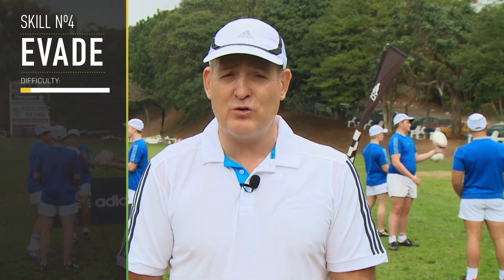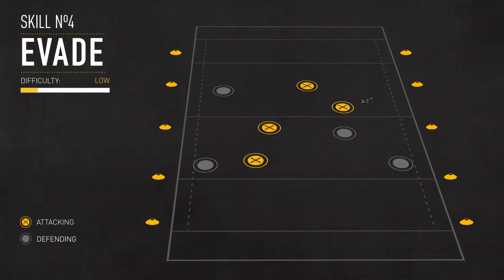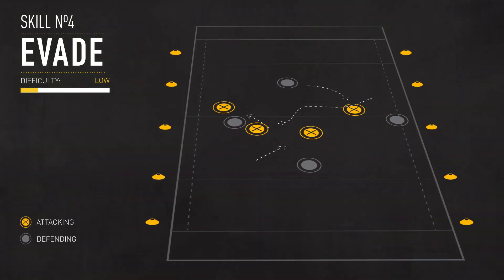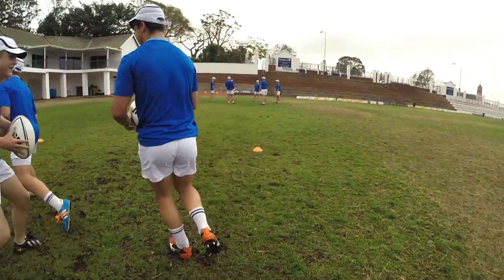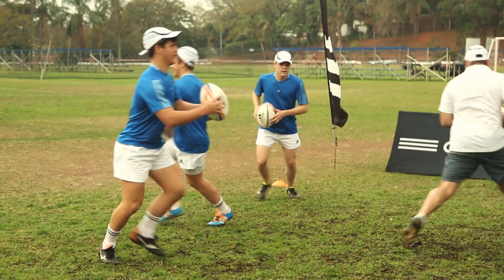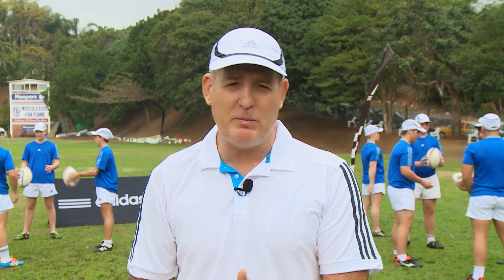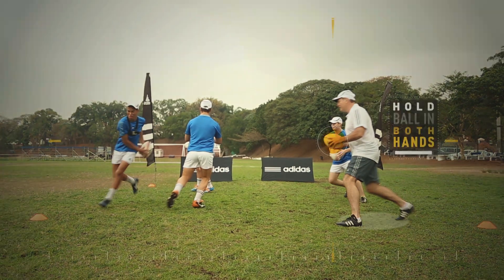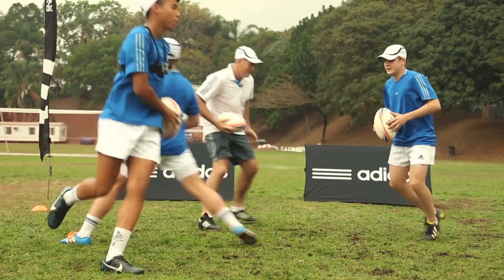EVASION - DAVID CAMPESE RUGBY COACHING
This is one of my favourite attacking moves and can be practiced at ANY age or level. Ball must ALWAYS be in 2 HANDS. Form a group of 5-6 players, each with ball in hand, run at each other within a small area practicing swerving and stepping